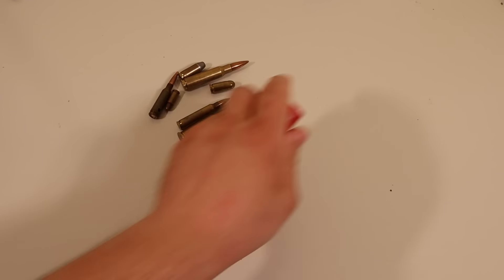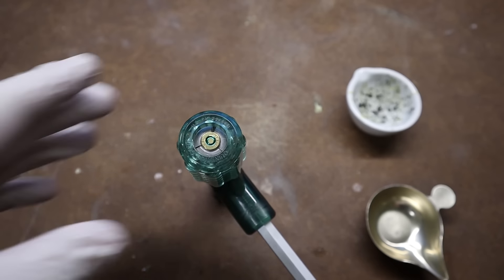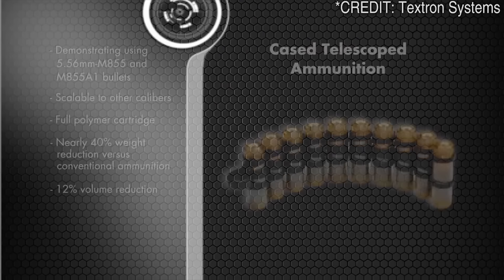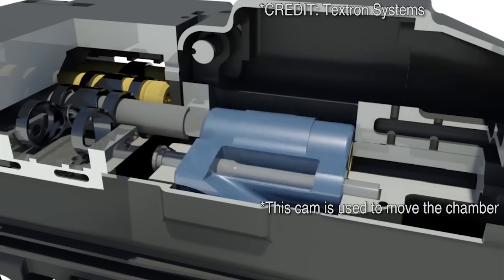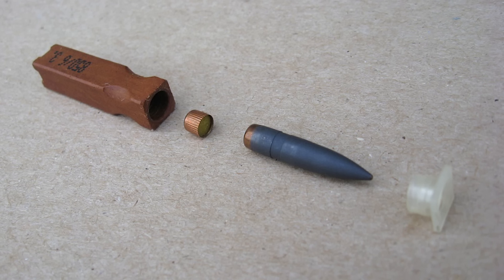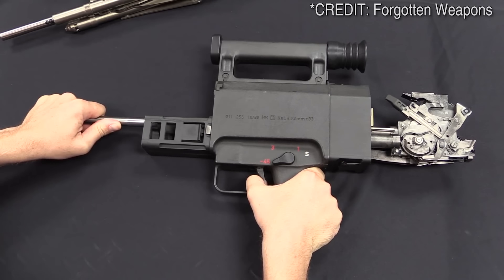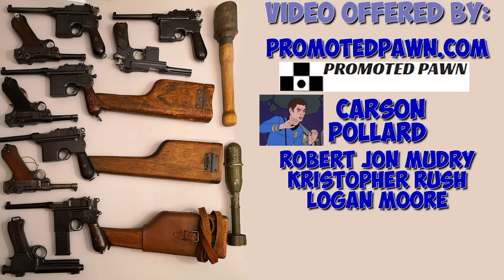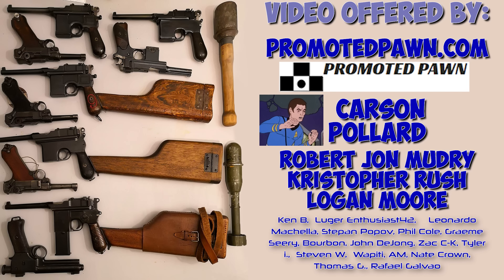Top 3 Weirdest Non-Conventional Ammunition Ever Developed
In this video I'm exploring the technology and science of non-conventional ammunition, including caseless rounds and telescoped ammunition, together with a little bit of history. I also made some didactic models to easily show what each technology looks like, and to highlight the advantages and disadvantages of each solution.